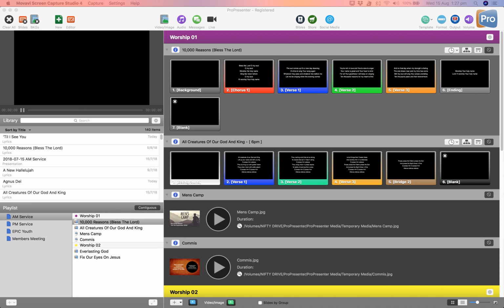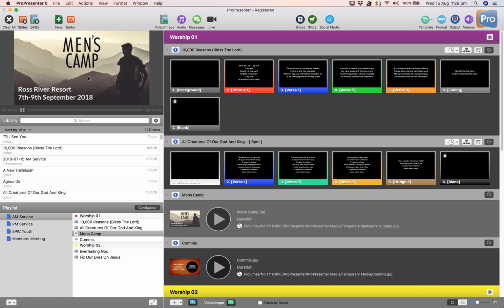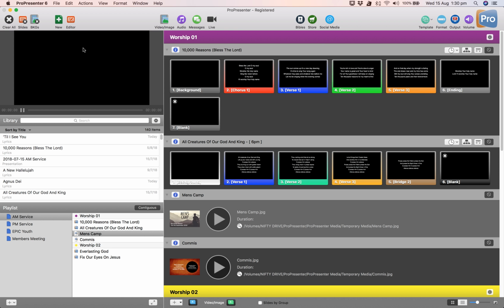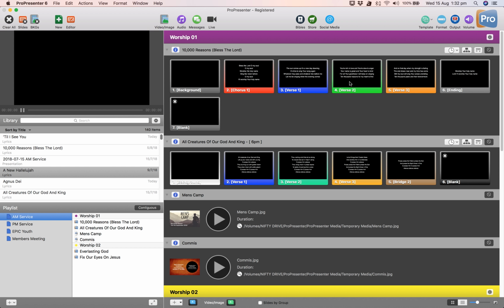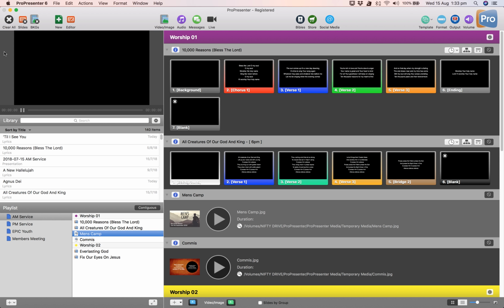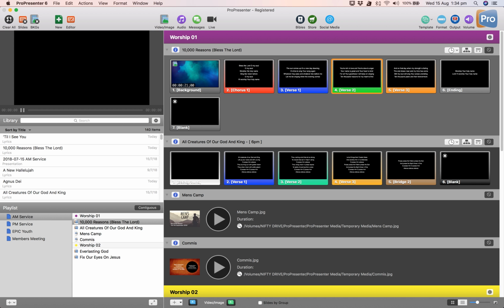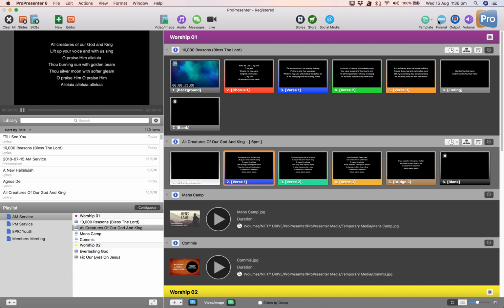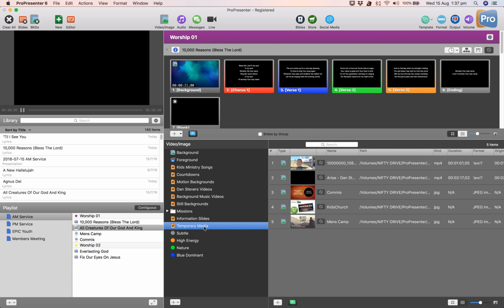01 ProPresenter Interface